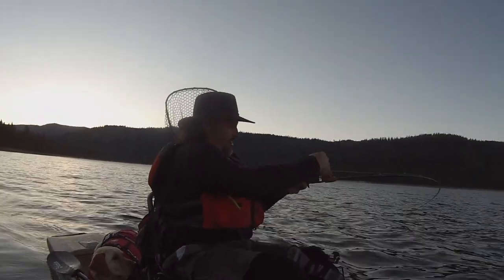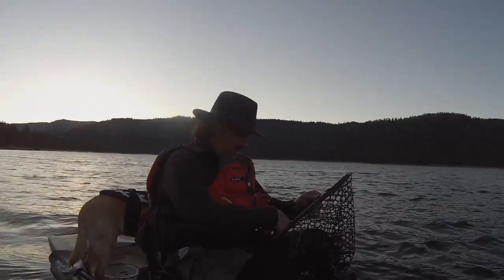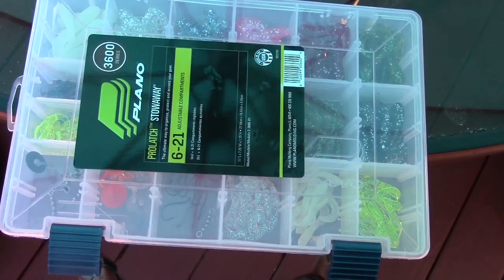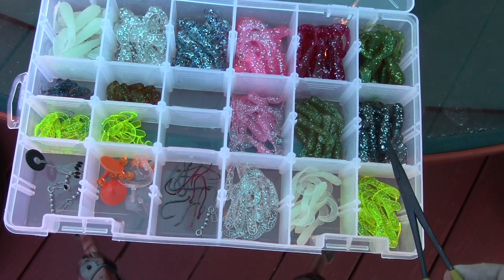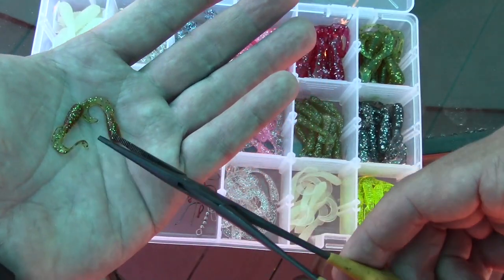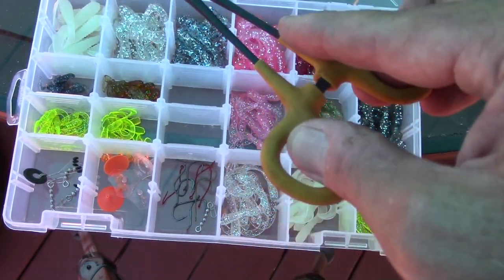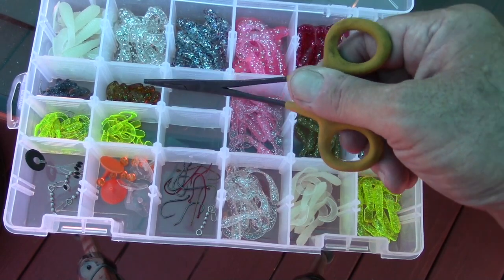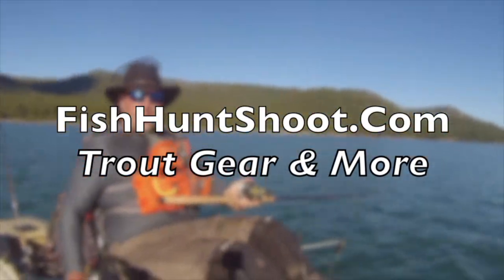Grub Trolling For Late Summer & Fall Trout!